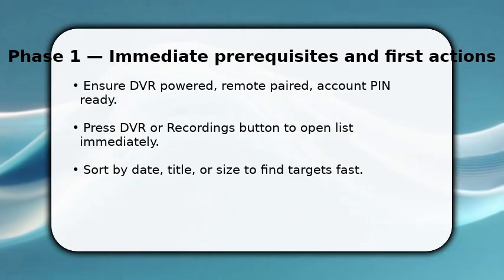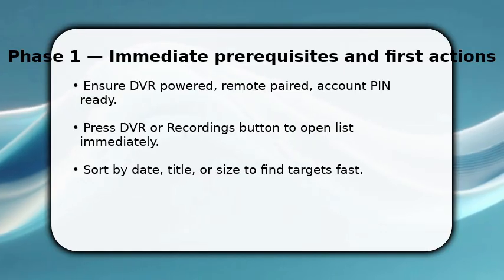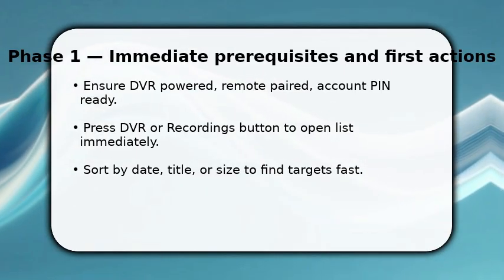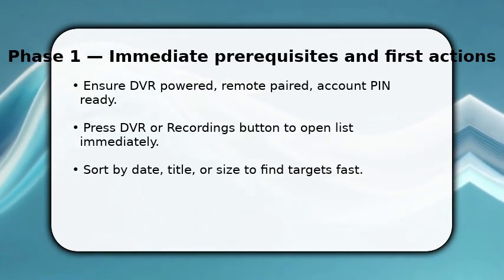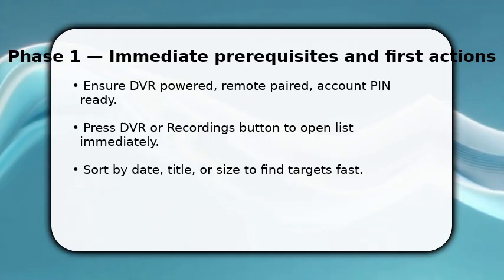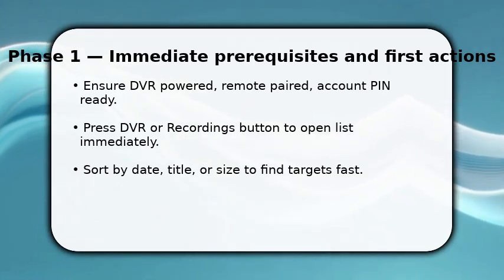How to Delete Data from Dvr Recordings - Step by Step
How to Delete Data from Dvr Recordings - Step by Step | 🔒 Surfshark VPN Deal — Stay private and secure. $1.99/mo + 3 Months Free ▸

Learn the step-by extricate process of deleting data from DVR recordings with our comprehensive guide. Discover how to manage your home security footage effectively, ensuring privacy and organization.